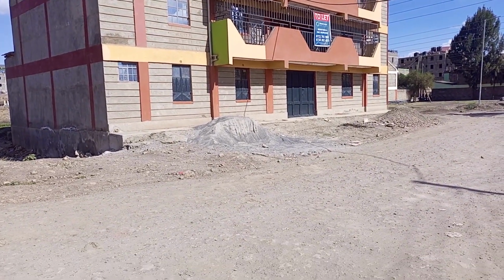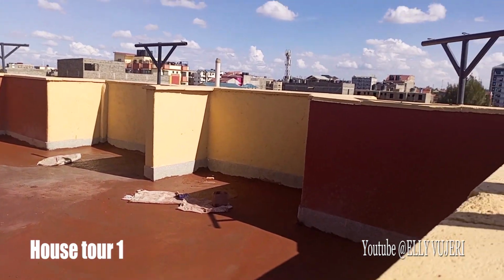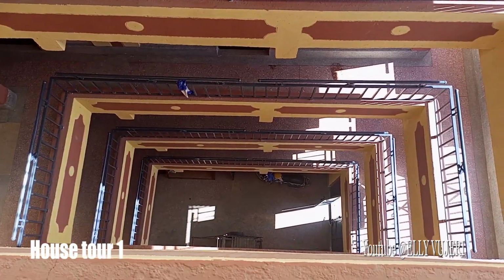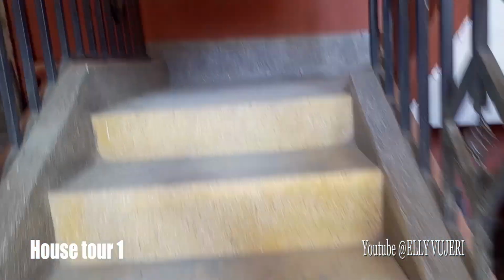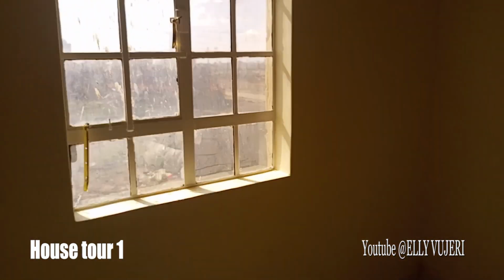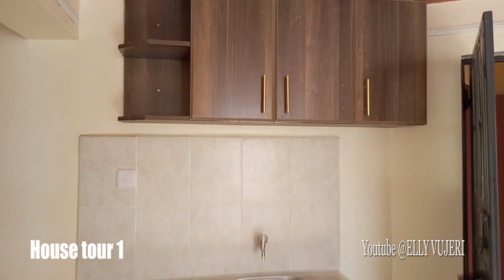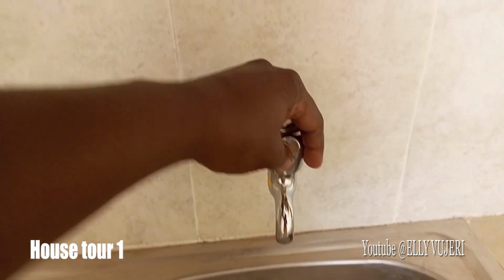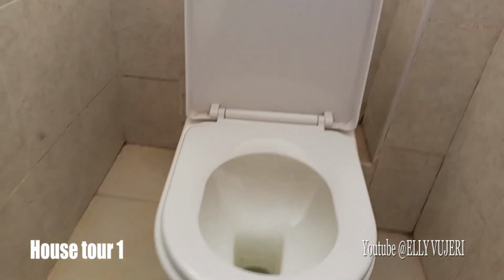HOUSE TOUR: VACANT BEDSITTER FOR RENT AT Ksh8K $64 IN TASSIA EMBAKASI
This is a new apartment located at Tassia Embakasi in Nairobi Few meters away from Tassia police post.